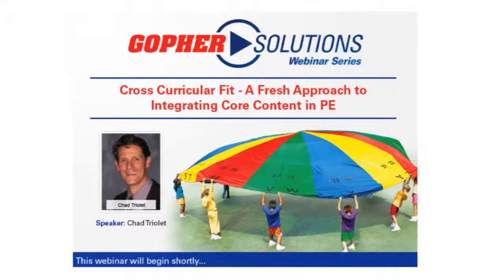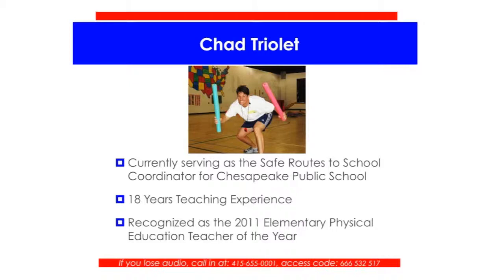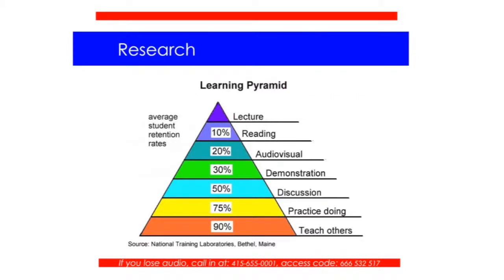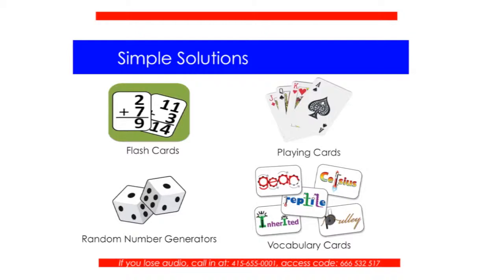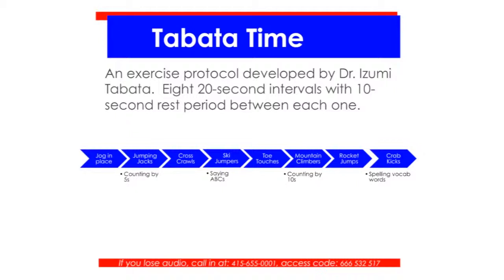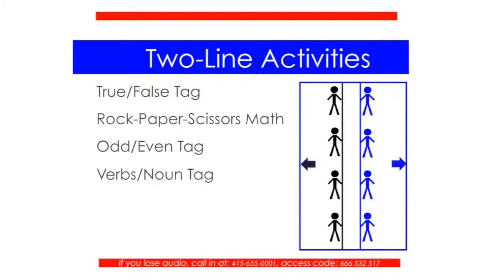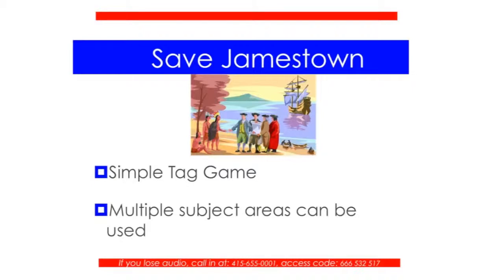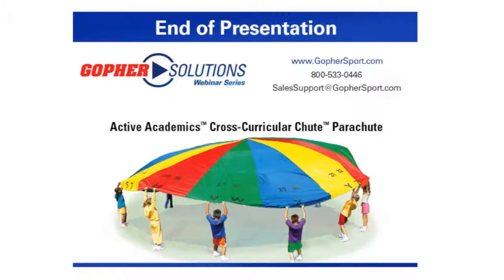Cross Curricular Fit: A Fresh Approach to Integrating Core Content in PE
Chad Triolet shares a webinar on Cross Curricular Fit: A Fresh Approach to Integrating Core Content in PE